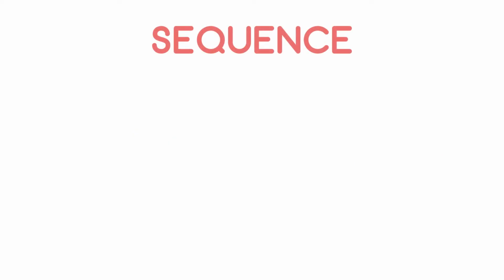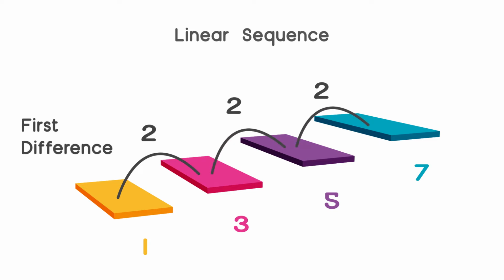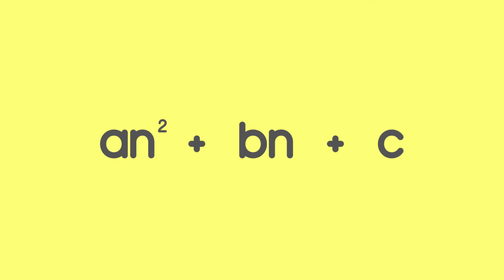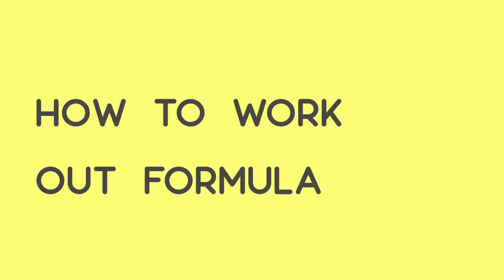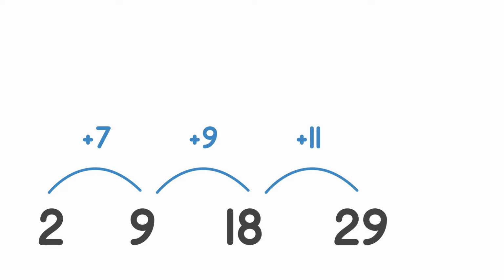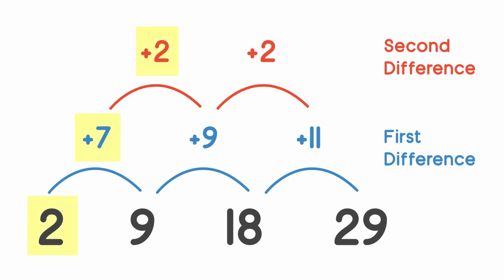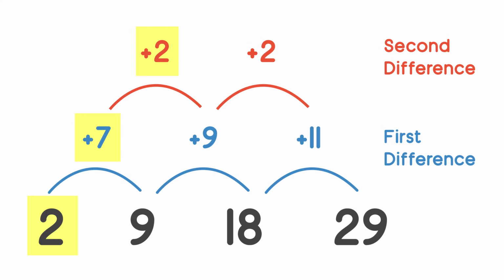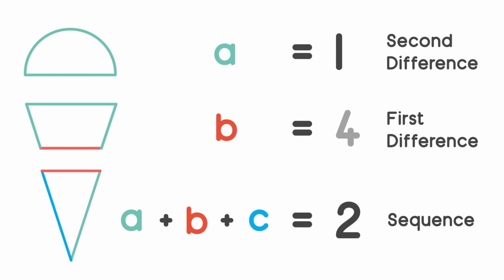GCSE Maths Ep. 2 - Finding the nth term of a Quadratic Sequence (Super Simple Method for 2020)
This is a video in our GCSE maths bites video series helping you to understand sequences both linear sequences and quadratic sequences and finding the nth term. In this video, we show what a quadratic sequence is and how to work out the nth term of a quadratic sequence. We also introduce a super simple and visual method of finding the nth term, perfect for remembering in your next exam.

Whizz Kids Club is run by a few people who are passionate about education and helping every student unleash their potential. We are totally independent and not backed by any large corporations so do rely on your support and funding to keep growing and making high quality, fun educational videos - We can't wait to grow further and help more and more people grow.

Music in Video:
Dreams